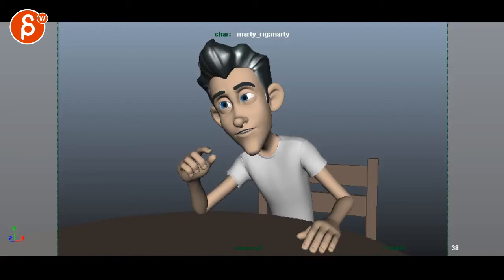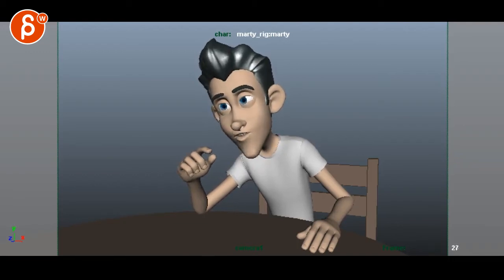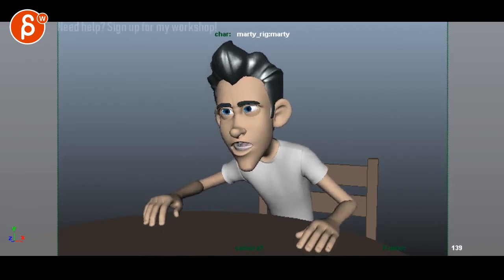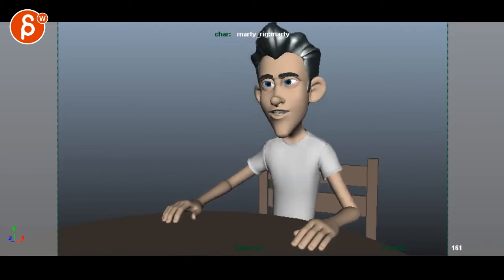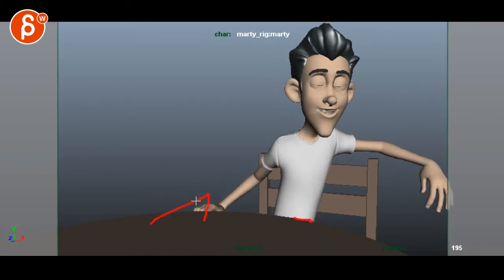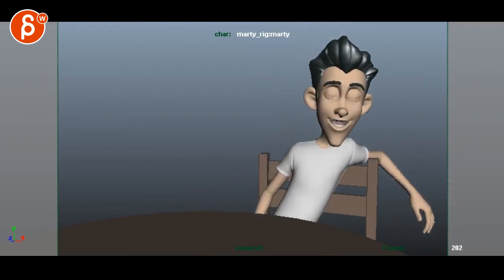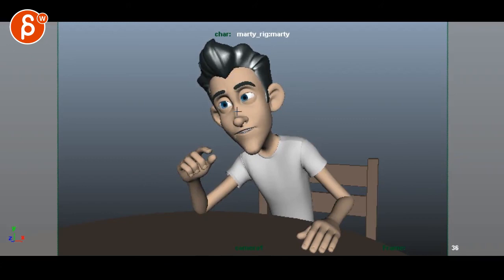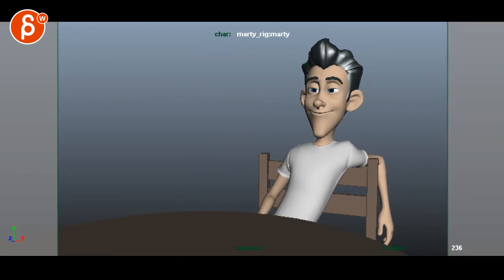Animation Workshop Kyaw Saw Aung #19 (2019)